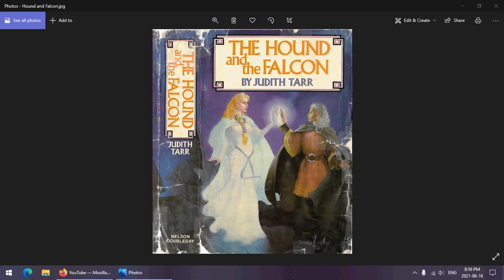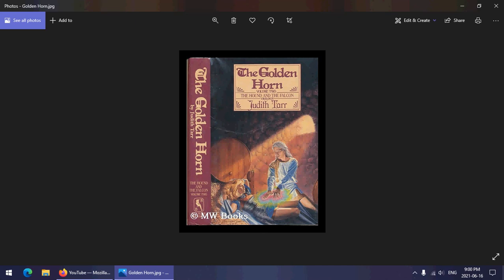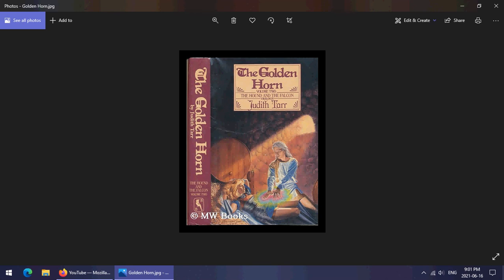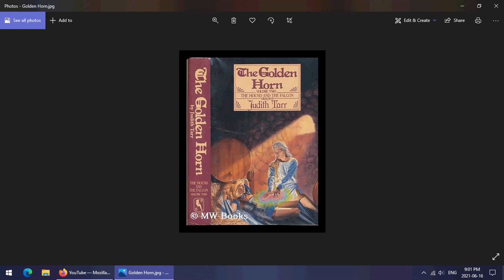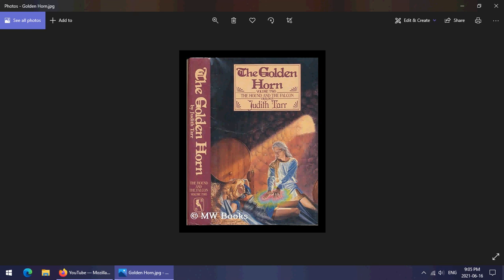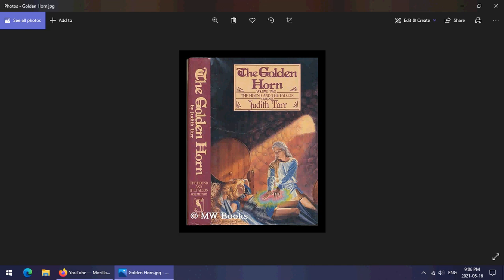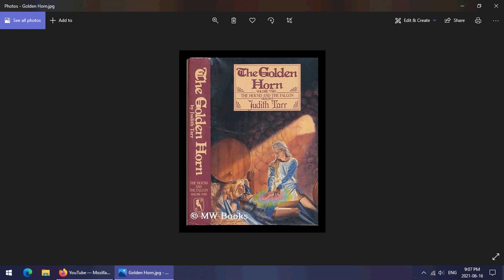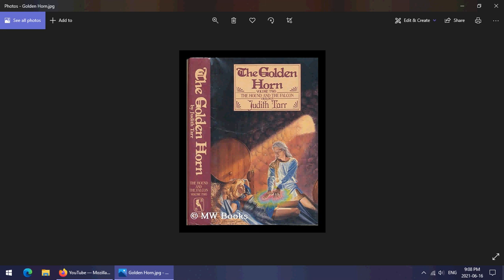Bookish Ramblings: The Golden Horn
The Golden Horn is the second book of the Hound and the Falcon Trilogy by Judith Tarr. Alfred of St. Ruan's has made his way through various places on pilgrimage and winds up in Constantinople just in time for the Latin invasion. He finally admits he's in love with Thea, gets adopted into a wealthy family and learns to accept himself just a little more.

The initial year of publication is 1985. I'm not sure about the year of publication of this particular book. The publisher of my edition is Nelson Doubleday Inc. The cover art of my copy is by Dan Horne.

The cover I used for the rest of the video was sourced from here: